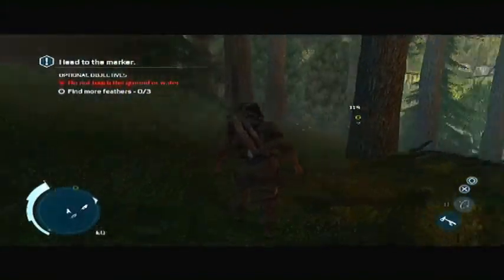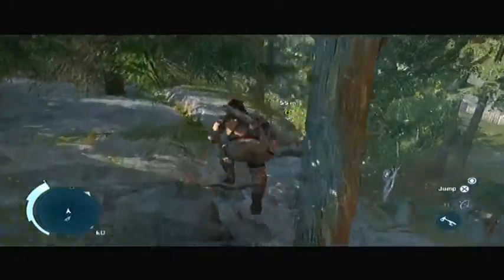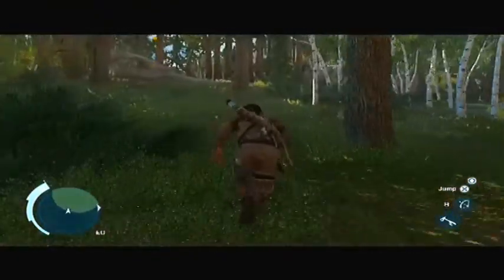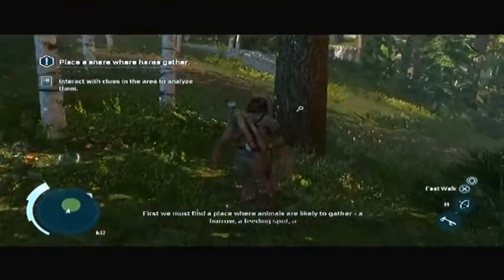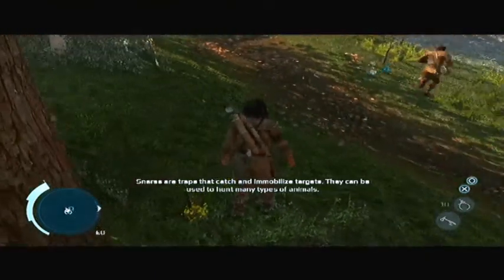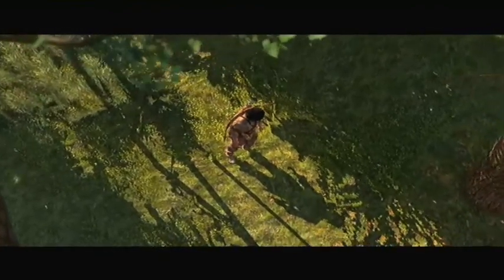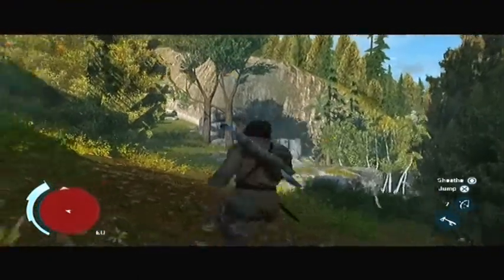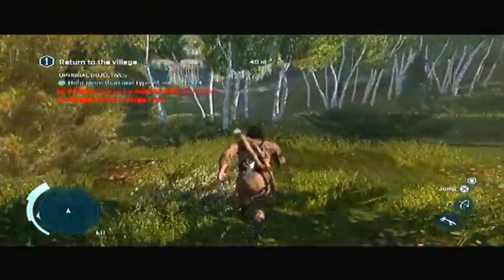Let's Play Assassin's Creed 3 - Snares and Scary Bears - Part 20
It is my first LP so any suggestions and advice is always welcome! Like my videos?

Come join me for my live streams Check the page for my current schedule.